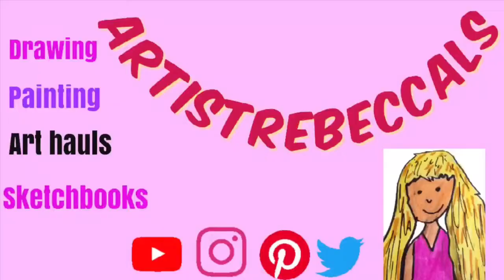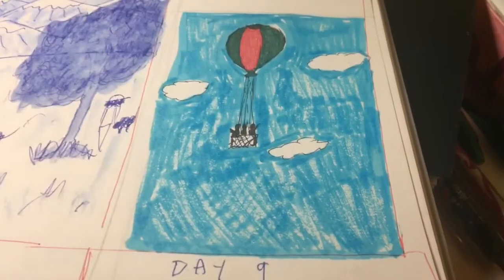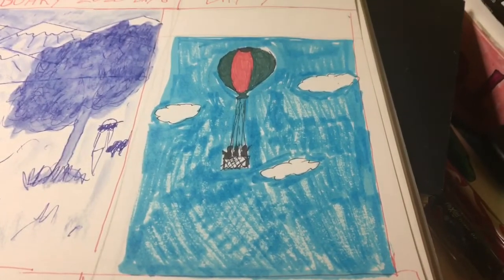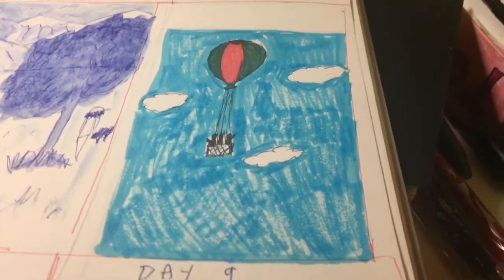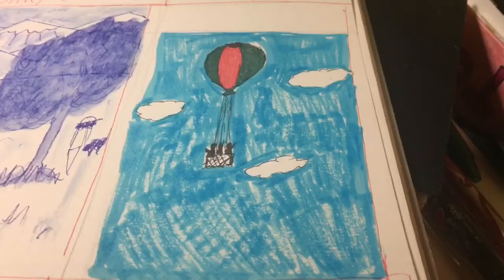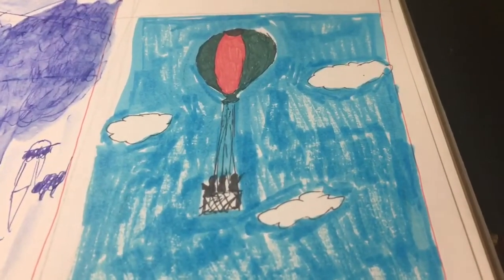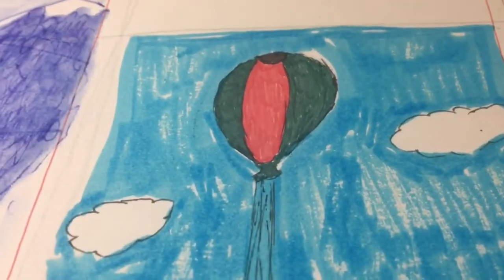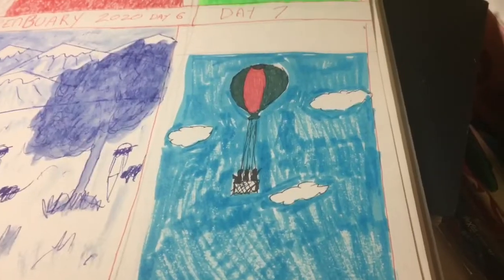penbuary day 9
Today’s video is day 9 of Penbuary- I hope you enjoy it 😊